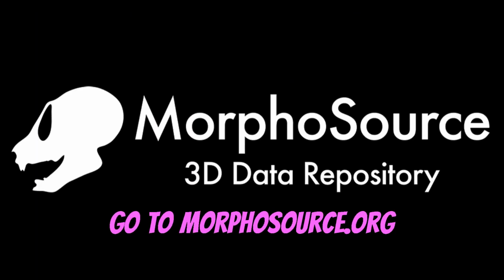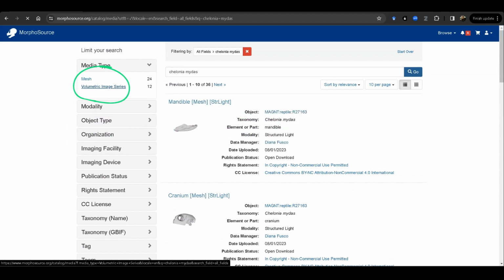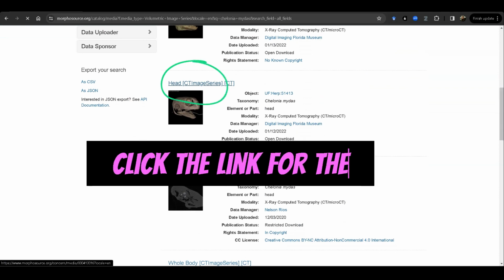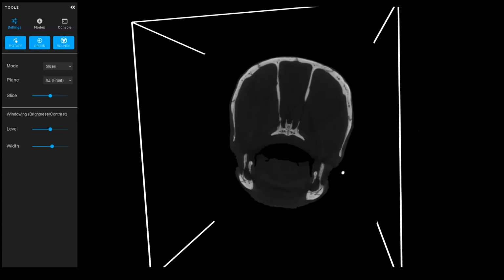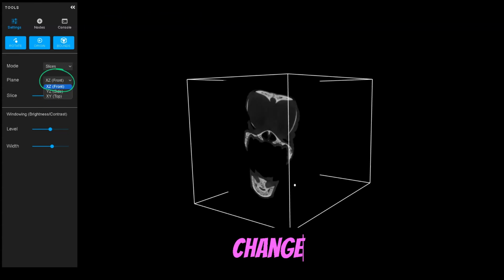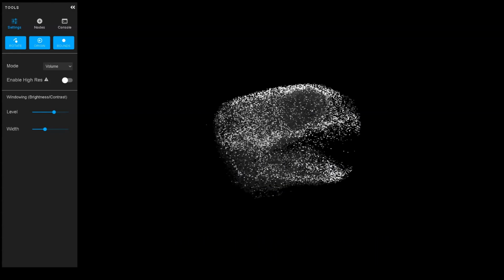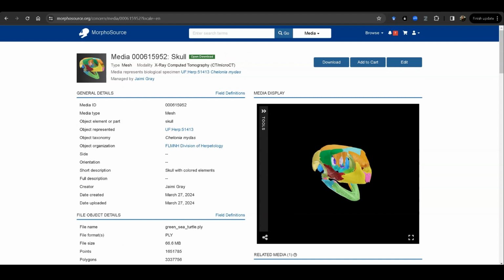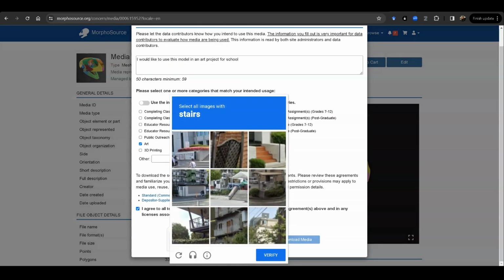How to find and interact with oVert CT scans on MorphoSource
A super fast guide on how to find oVert CT scans on MorphoSource and interact with them. Find out more about the oVert project